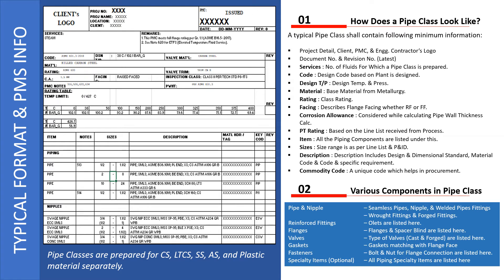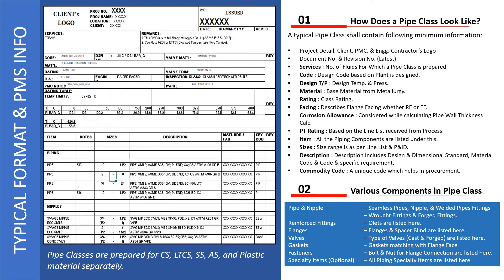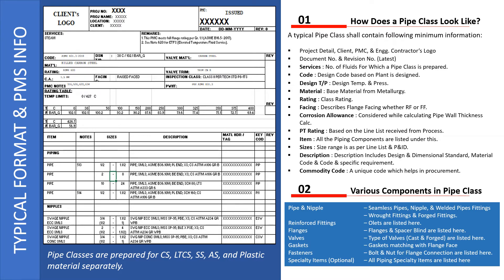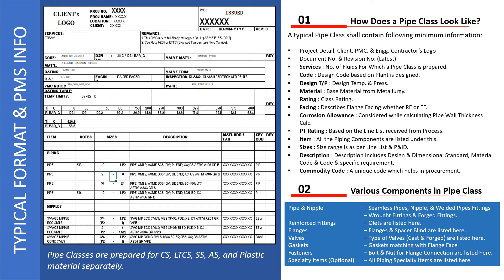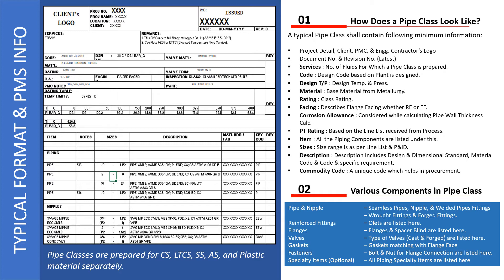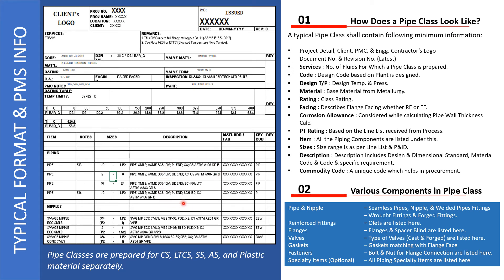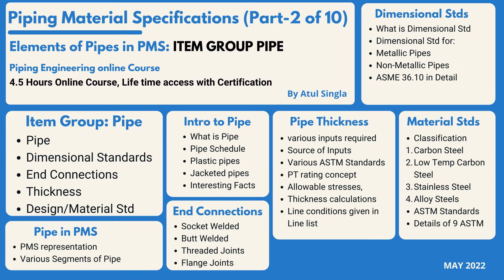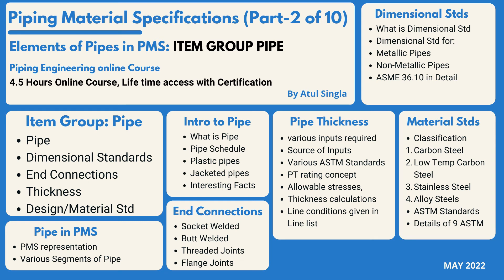Piping Material Specification II Format & Basic elements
🎓 Master Piping Engineering with our complete 125+ hour Certification Course Piping Material Specification is one of the most important deliverable from Piping Discipline. it becomes basis for so many other deliverables from various departments.

for complete course.

This document covers minimum requirements for various piping materials necessary for the design of the piping/ pipeline. The Piping Specification (abbreviated.. Pipe Spec) is a document prepared during the design phase of any project. It provides the appropriate selection, specification and material grade of pipe and piping components for a given service.

Piping Specifications define application design and construction rules and requirements for piping components as flanges, elbows, tees, valves etc. All Piping Material Class Specification must have a front cover with a written section containing the following:

Document Title.

Document Number along with Revision history.

Name of Responsible person, checker, approver along with creation date.

Contents in Tabular or properly arranged format.

Piping supply
Piping Near me
Piping Course
OilandgasFundas Earn rewards while learning with EPCLAND

Happy Learning! 😊